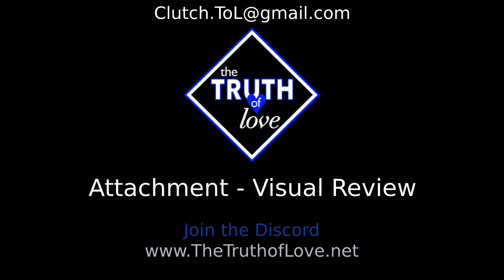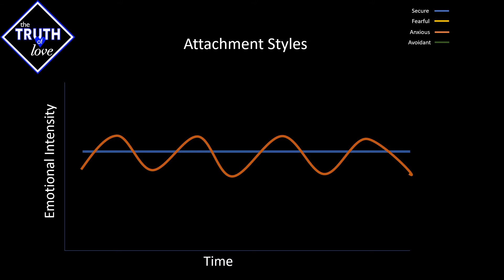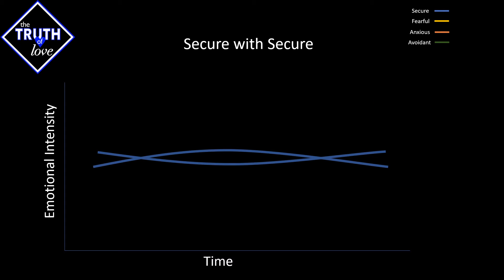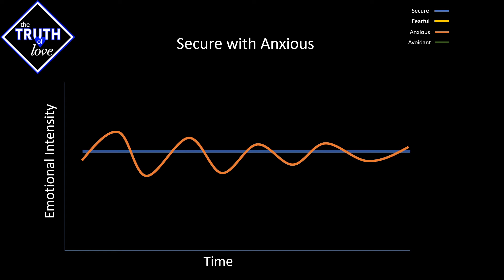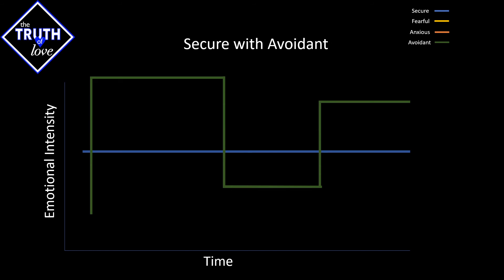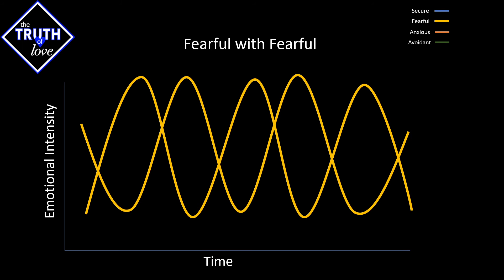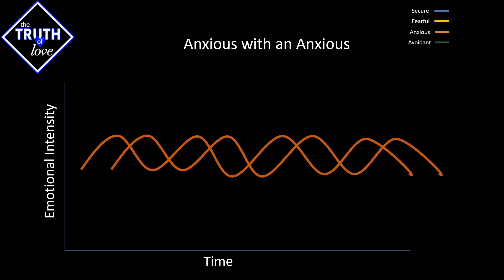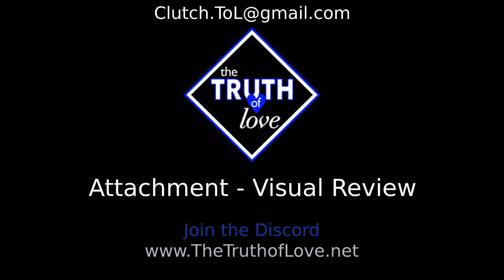Attachments - Visual Review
Due to the fact I am not longer offering coaching, my website has been taken down. If you are interested in getting to know the community, please click on the discord link provided above.